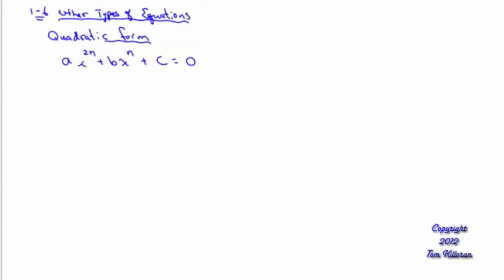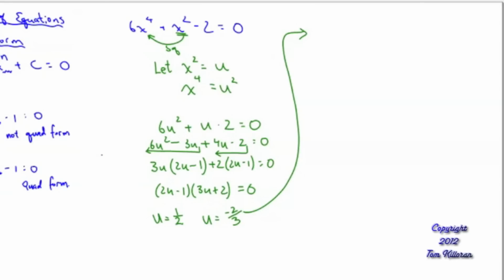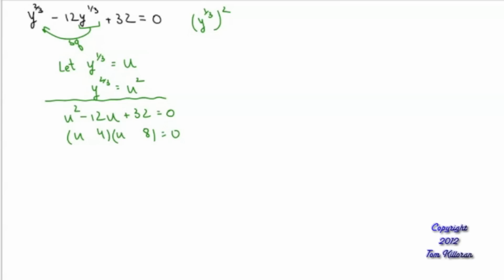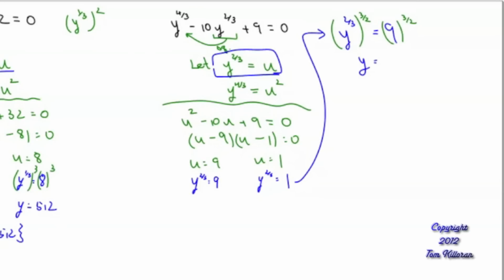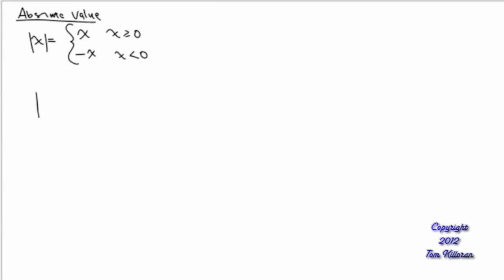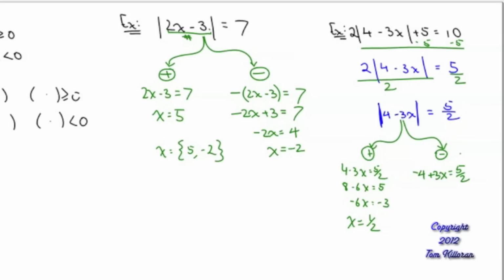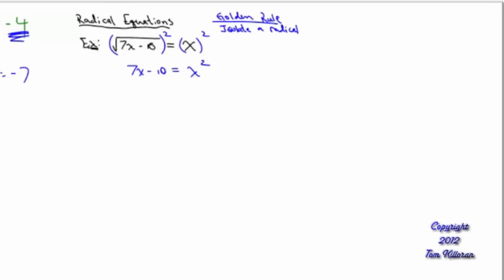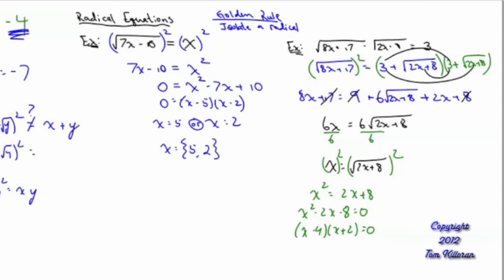Lesson#12, MAT 161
Other types of equations.  Quadratic From, Absolute Value, and Square Root equations.